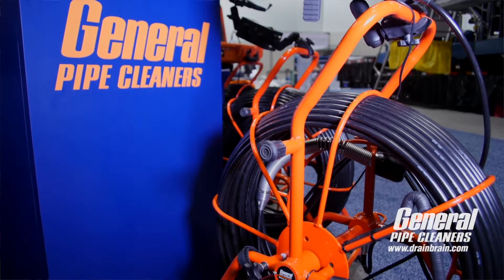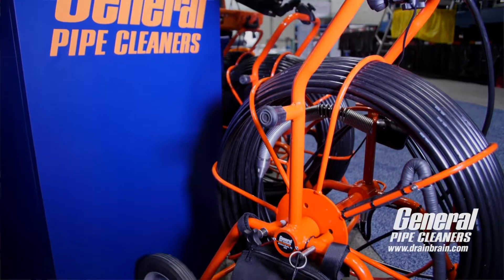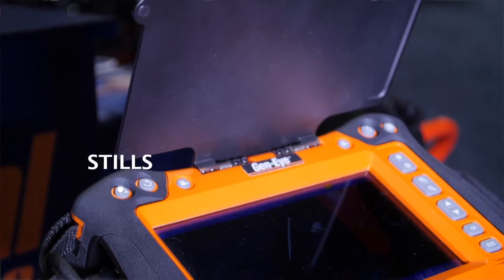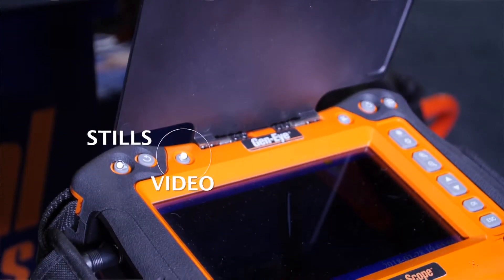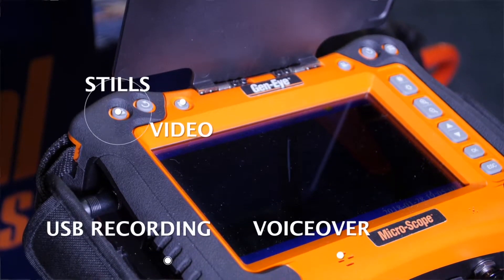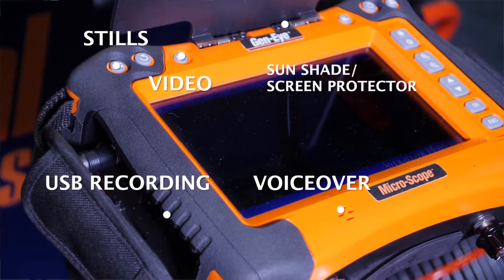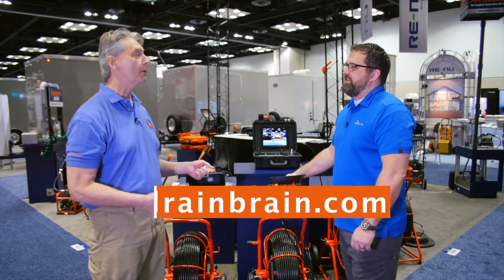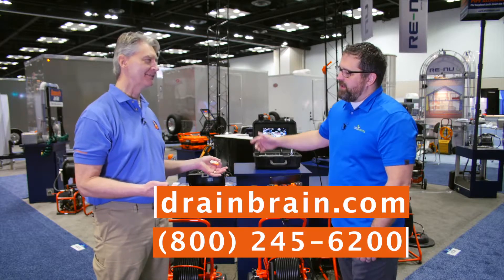Gen-Eye X-POD Video Pipe Inspection System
Gen-Eye X-POD Video Pipe Inspection System from General Pipe Cleaners offers the compact portability and all-in-one features of the Gen-Eye POD, plus USB recording capability. You can record video or still photos of your inspection on a Flash Drive. You also get features like digital zoom, to increase the size of the image by up to 4 times for video or 10 times in still photos. The Command Module also offers picture rotate button, internal microphone for voice-over audio, on-screen date and time stamp, and a 3 ft. probe rod to inspect hard to reach places behind walls, in duct work, boilers and more. It mounts easily on any General GL reel  made in the last 10 years.